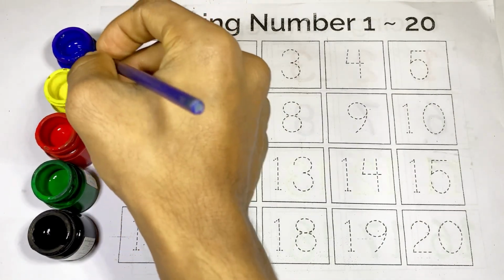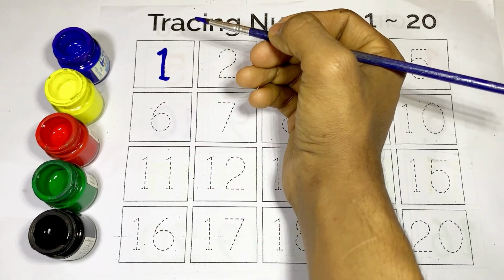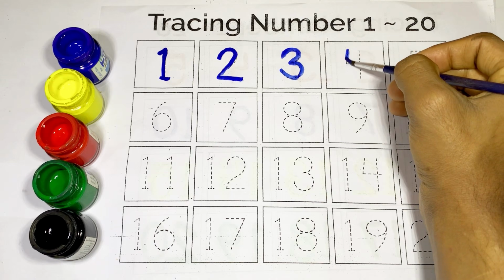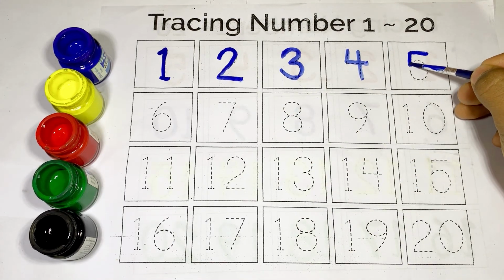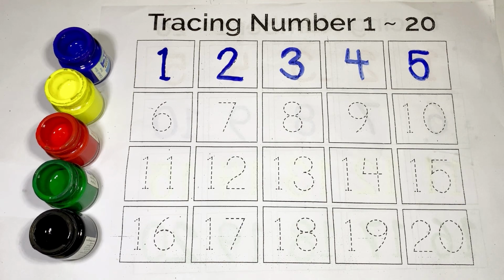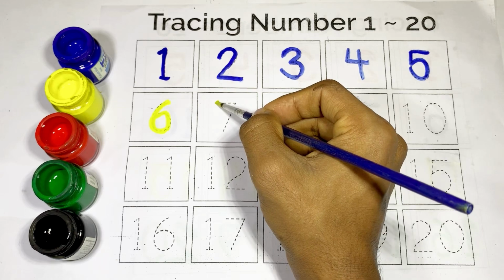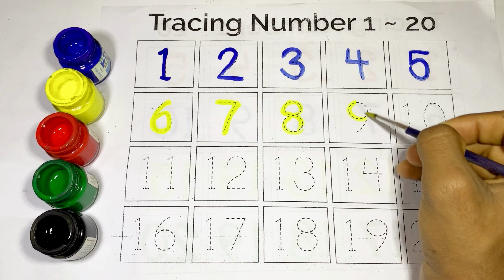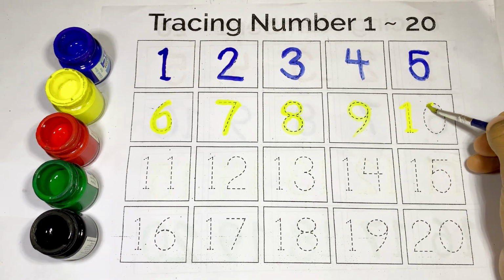ABCD Alphabet, ABC Song, A to Z, Kids Rhymes, One two three, Learn to count,123,ABC,Learn 2d Shapes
your query

Abcd
Alphabet songs
Abc alphabet
Shapes Name
Shapes Drawing Art
10 shapes name

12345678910 ! Number Counting 1 to 20